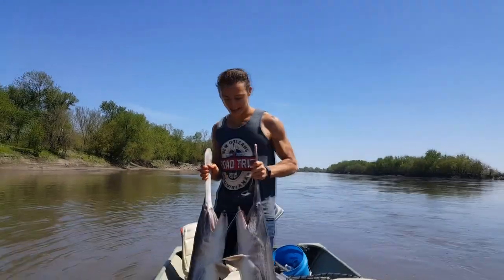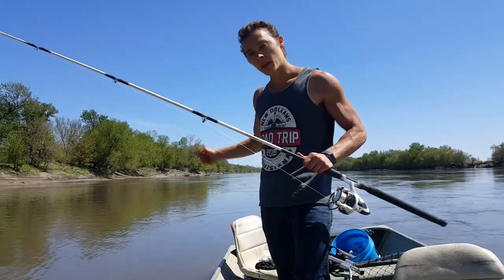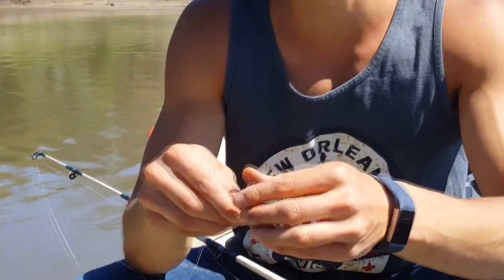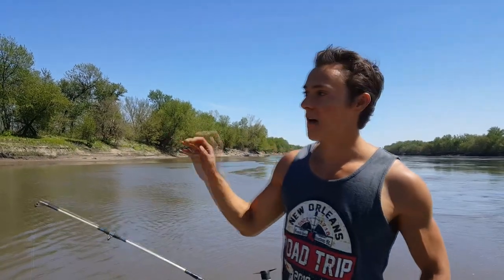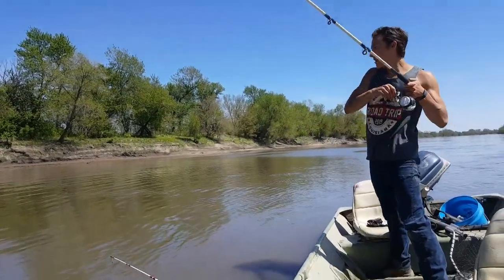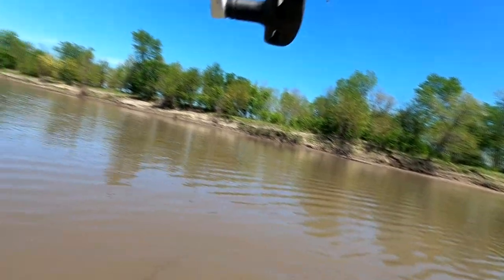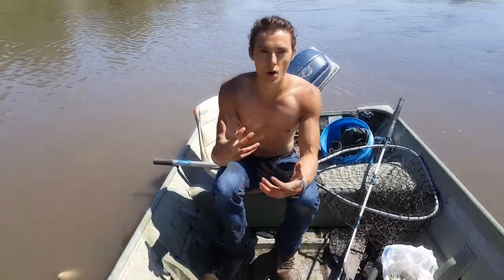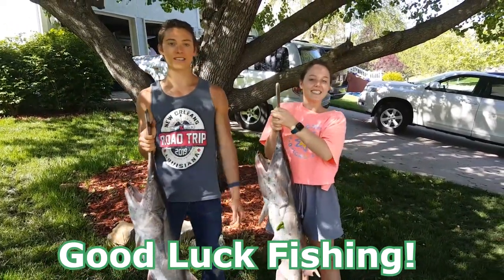How to Snag and Catch Paddlefish (Spoonbill) by Casting from the Bank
A quick how to video on snagging paddlefish / spoonbill from the shore / bank. I hope this helps you catch some nice paddlefish from the bank! Best of luck fishing!

Amazon.com links:
Cheap Braided line (80-100lb test for trophy catfish)
Giant Daiwa Reel ($33 and great cheap reel for trophy catfish)